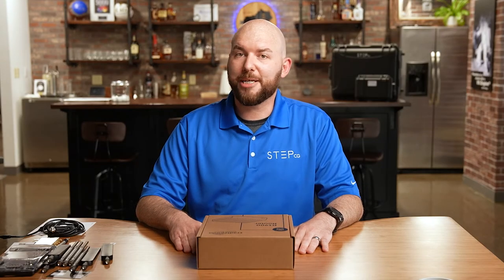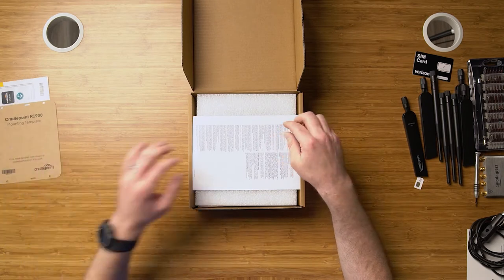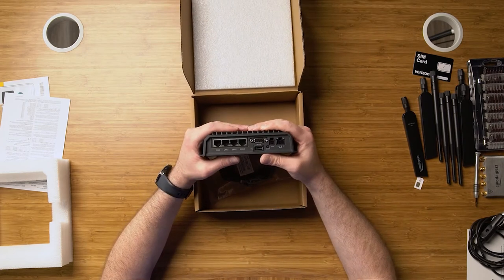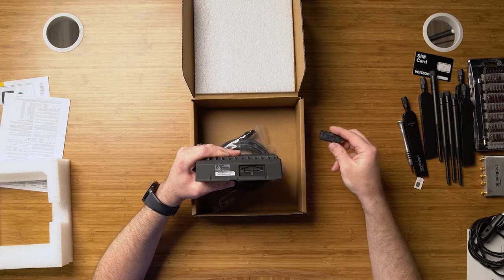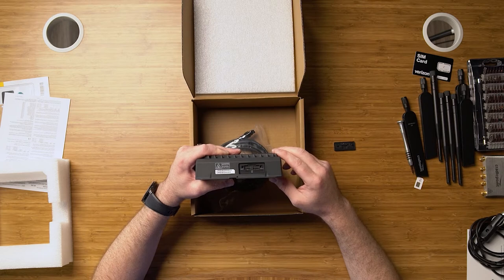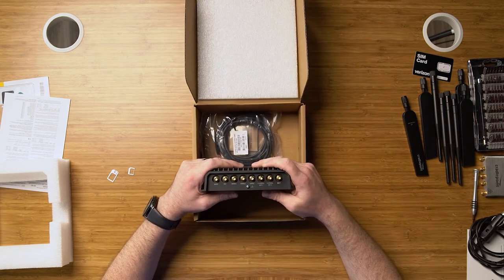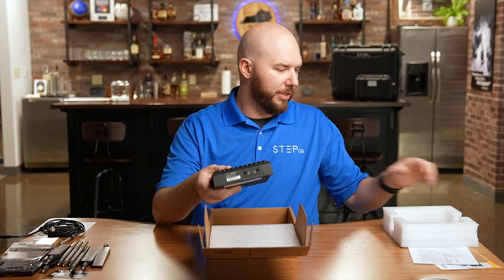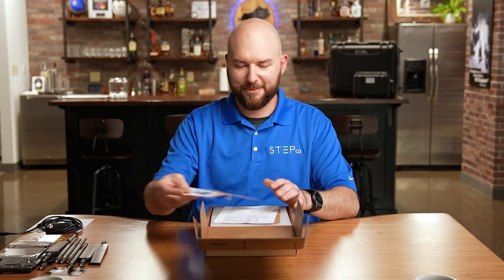STEP CG presents Cradlepoint R1900 Series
High-performance 5G mobile router for the ultimate in-vehicle network connectivity